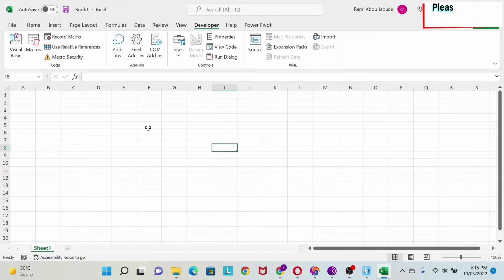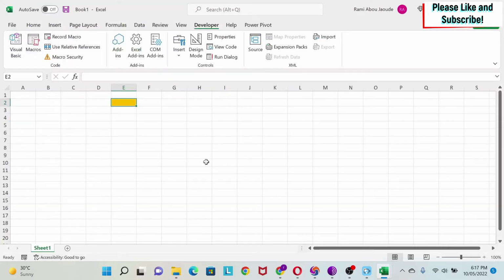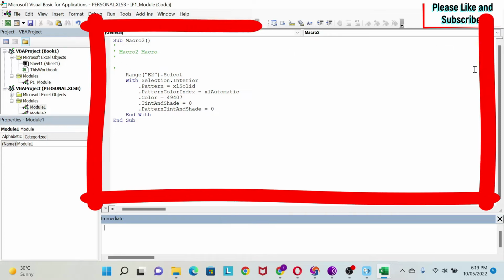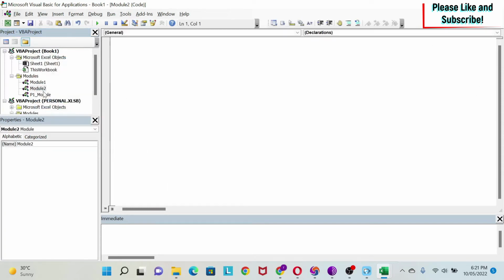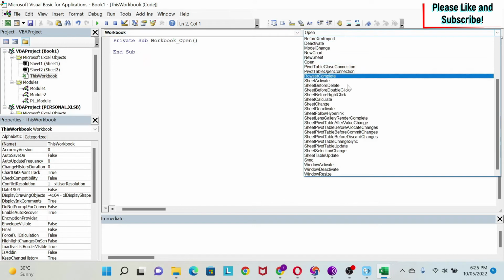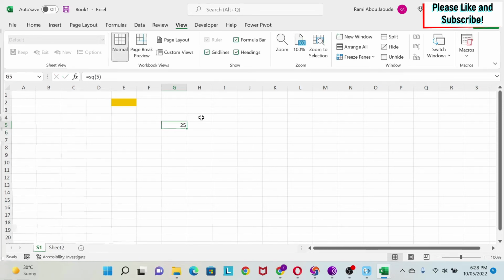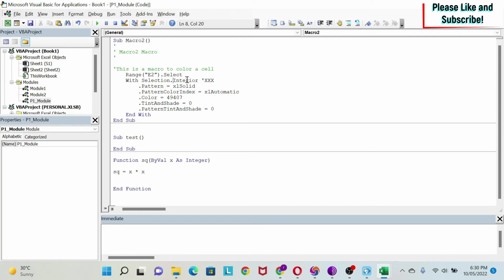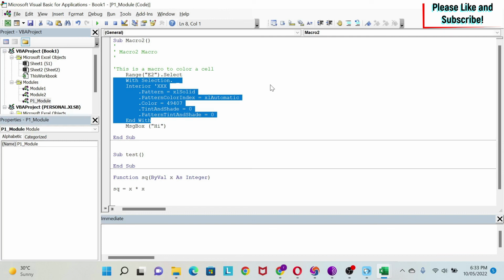001. Learn the ins and outs of the Visual Basic Editor (VBE) - Beginner's Tutorial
Before you write or record a macro, you need to learn the key features of the Visual Basic Editor (VBE) to be able to place your code in the right place and fix it (especially if you copy code from the internet). In this lesson, we look at what you need to know about the VBE:
1) How to get the Developer Tab
2) How to access VBE
3) The different windows in VBE
4) How to record a macro
5) Where to find your code
6) The project window structure
7) How to run your code
8) The different colors in VBE
9) How to improve the readability of your code
10) Subs vs Functions
11) How to comment/Disable a code
12) Sheet specific events